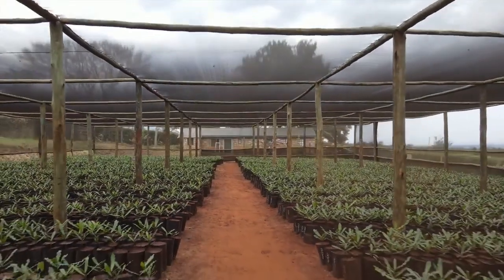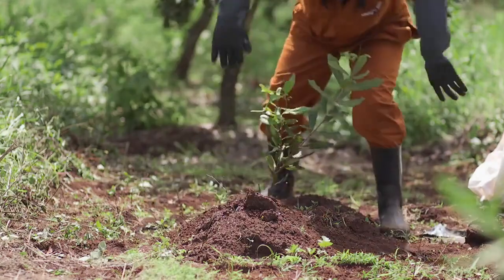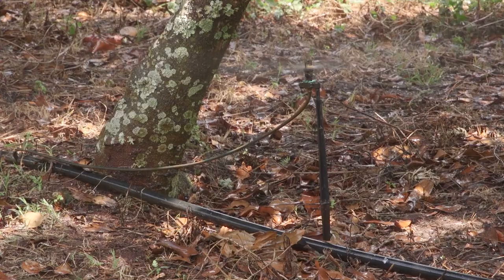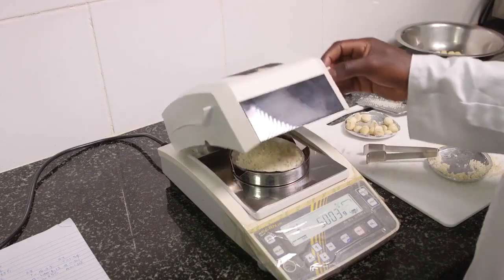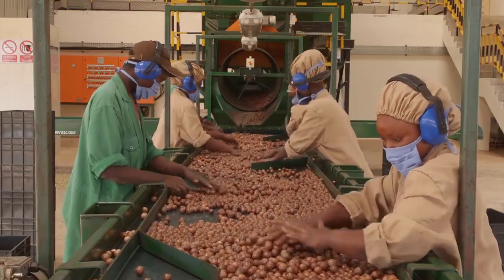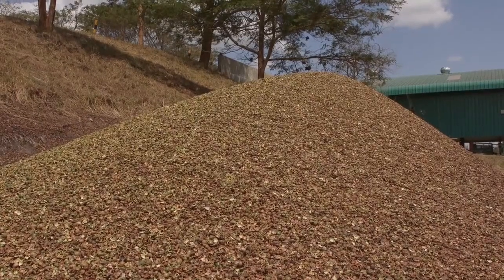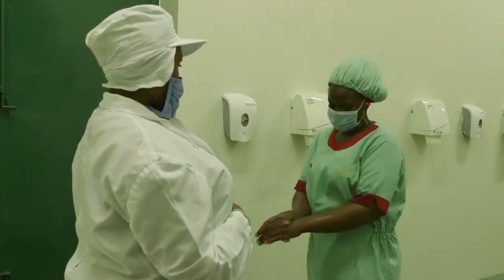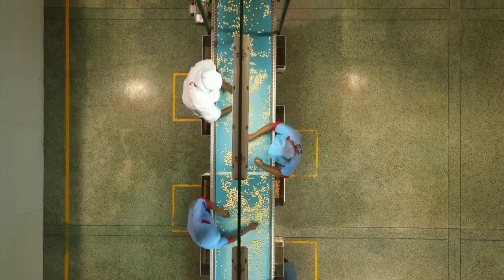Macadamia Farming In Kenya: A Look At Kakuzi Macadamia Farm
A look at macadamia farming at Kakuzi in Kenya.

Copyright: Kakuzi